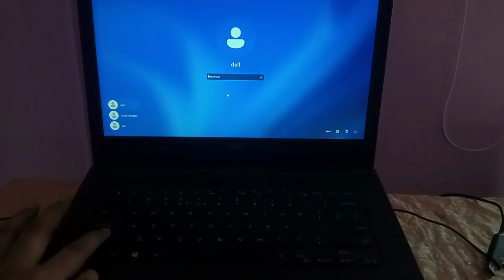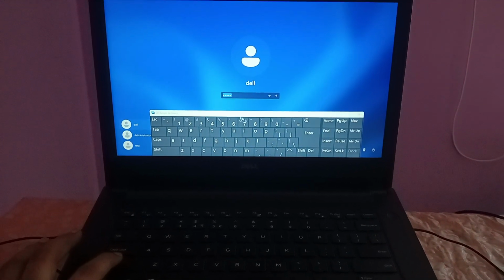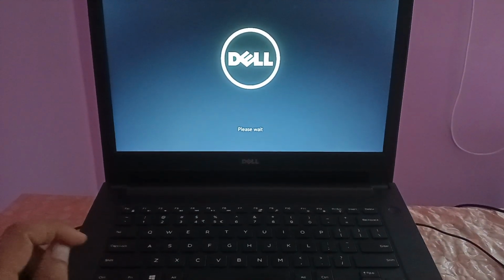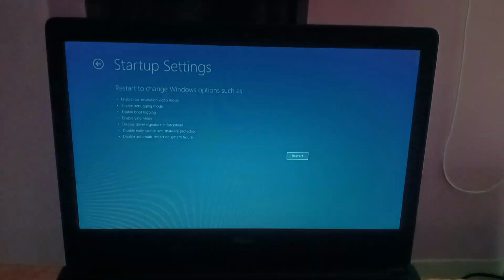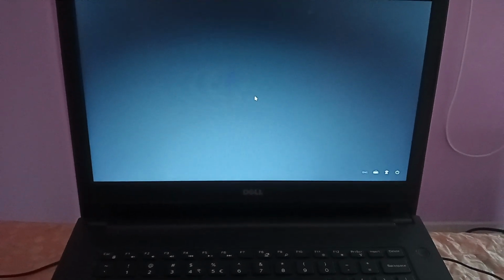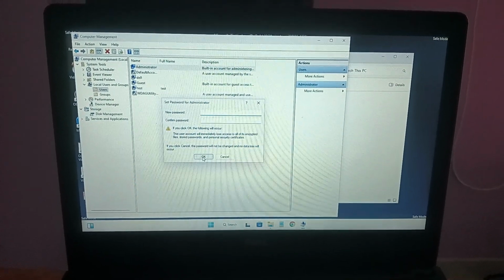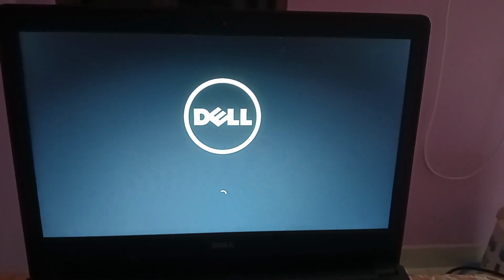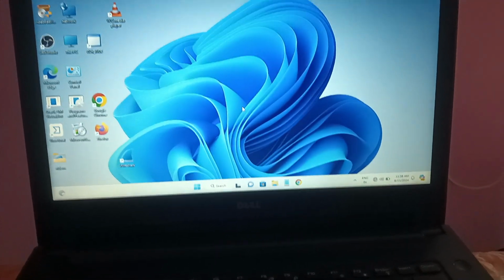How To Fix Windows 11 Login Problems [2024 -Tutorial]